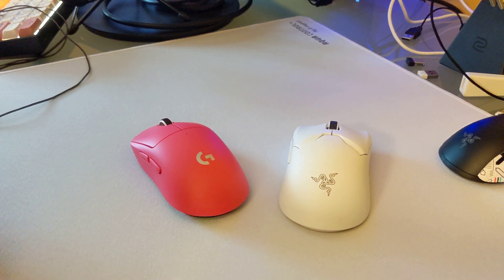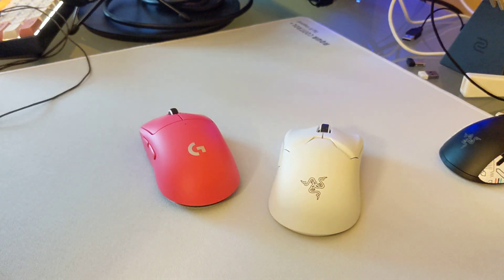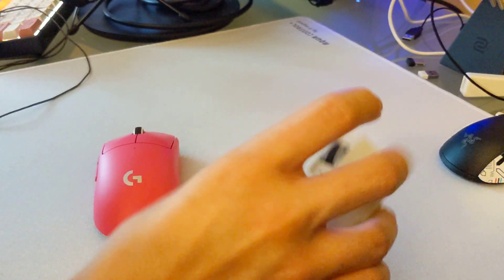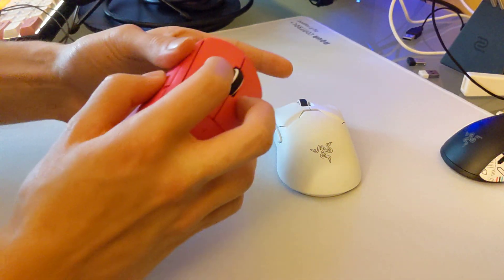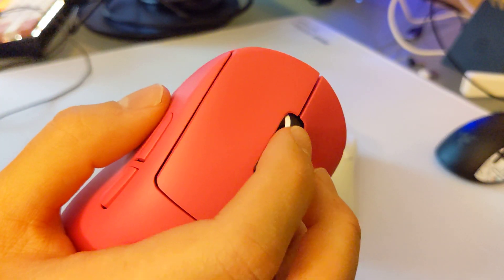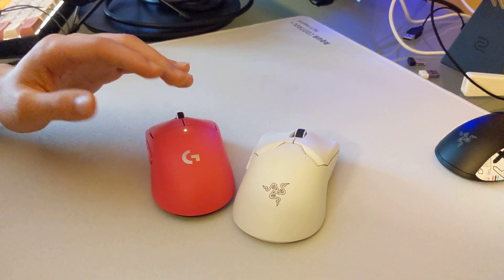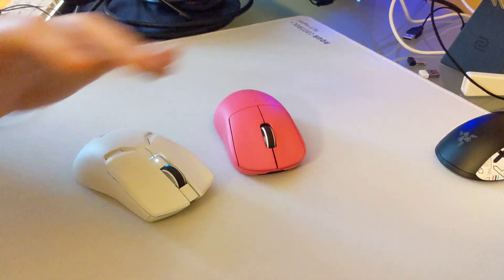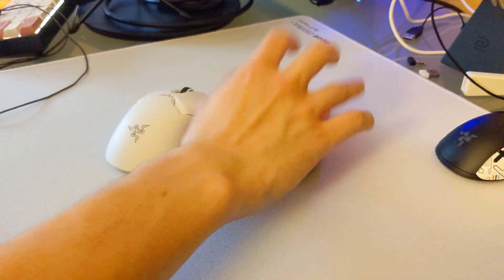COMPARING THE RAZER VIPER V2 PRO AND LOGITECH G PRO X SUPERLIGHT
Imagine spending over $100 on a mouse 🤡🤡🤡